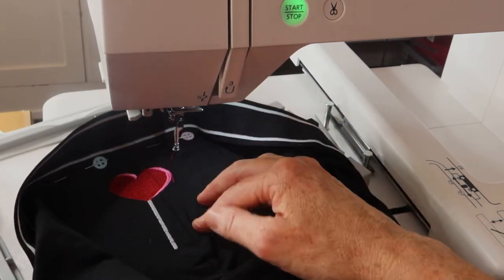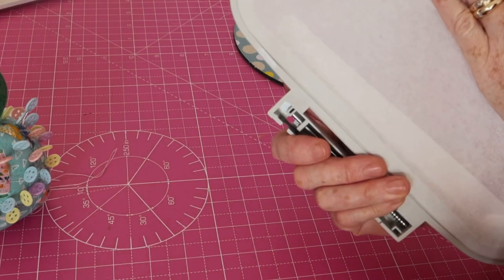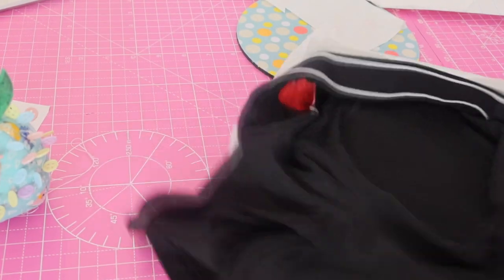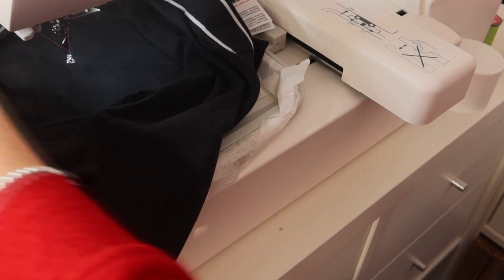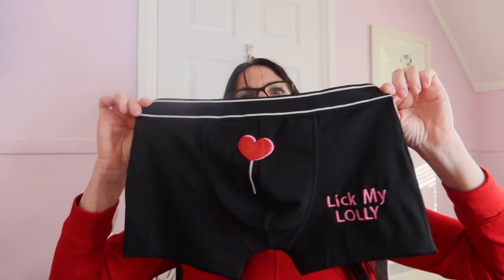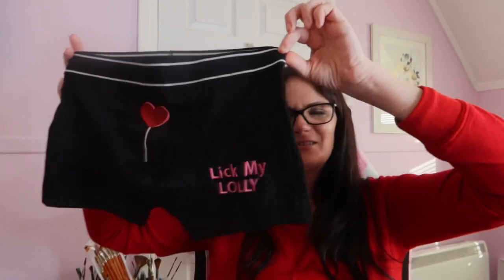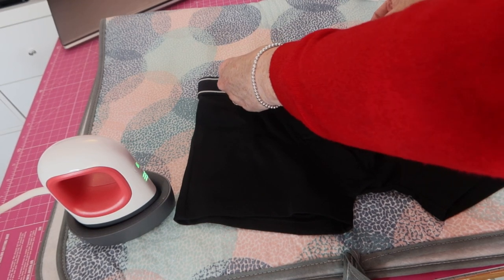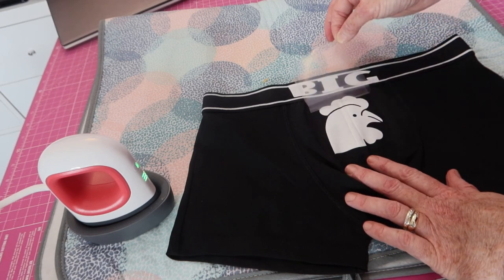Embroider BOXER SHORTS GAG | Valentines Day | HTV Vinyl | Cricut JOY & JANOME & Sticky Stabiliser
Hi everyone,

💕Love to Support Me? 💕
MY CREATIVE FABRICA FAN BASE